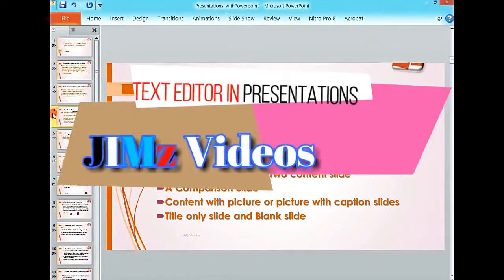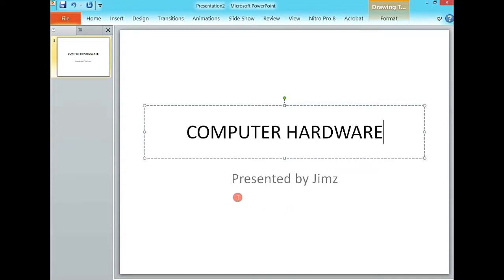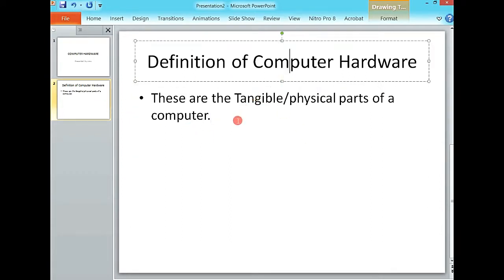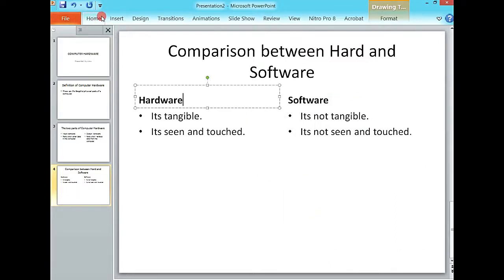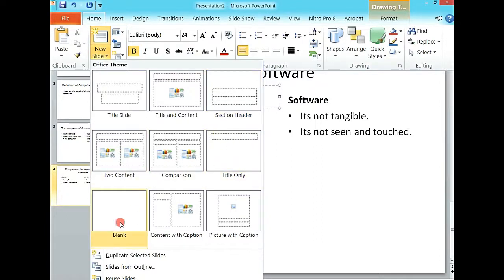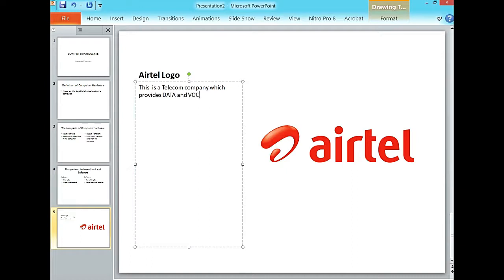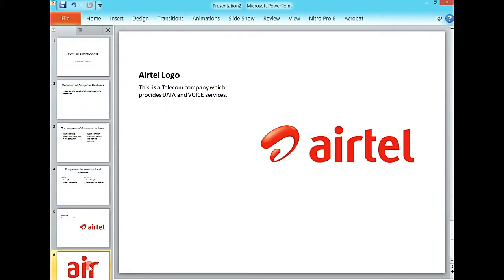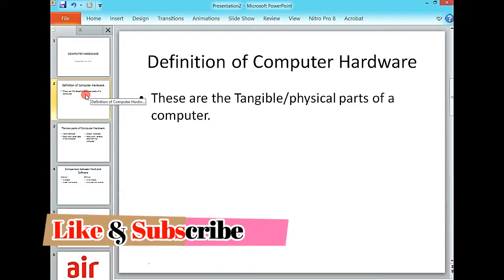Introduction to PowerPoint Text Editor P2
Learn how to use the Text Editor in MS PowerPoint